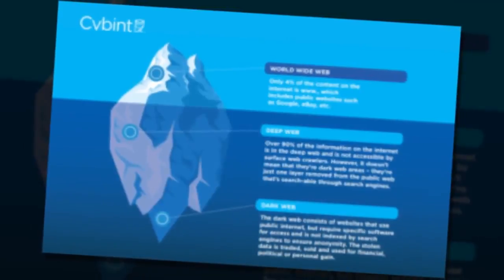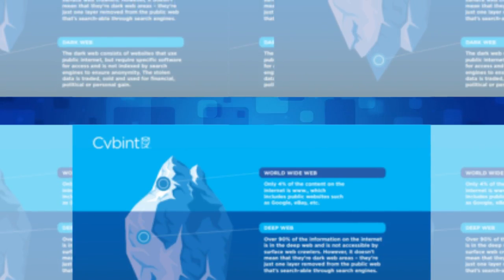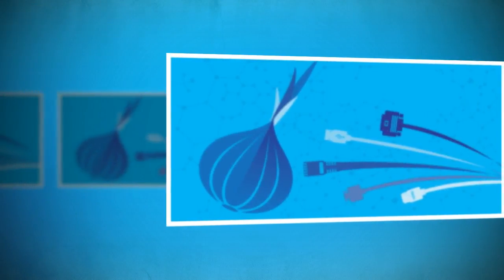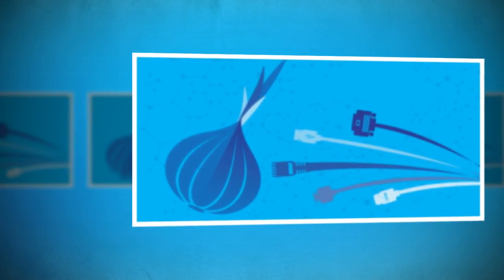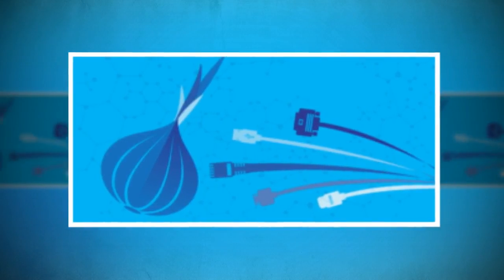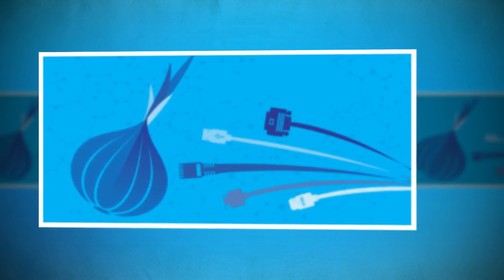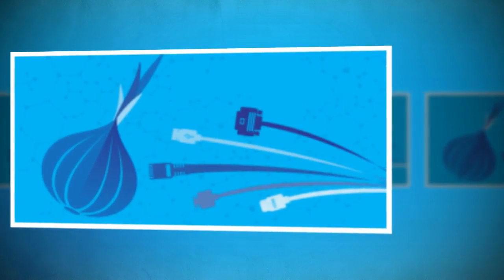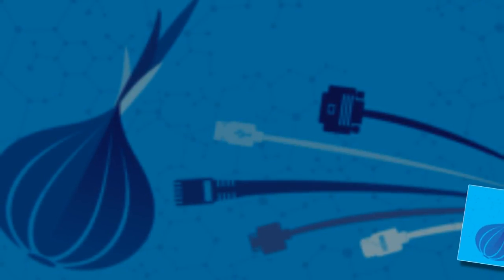What is the Deep Dark Web?